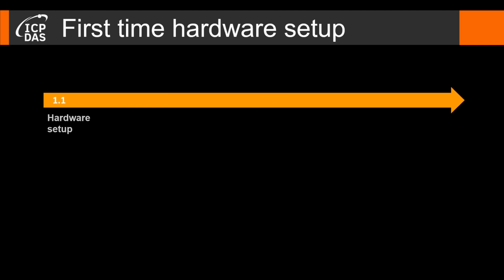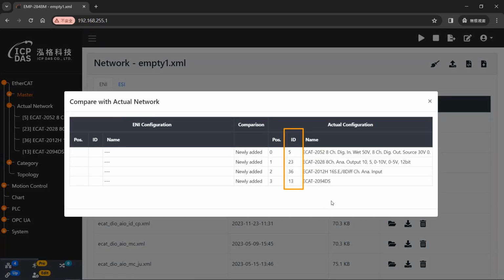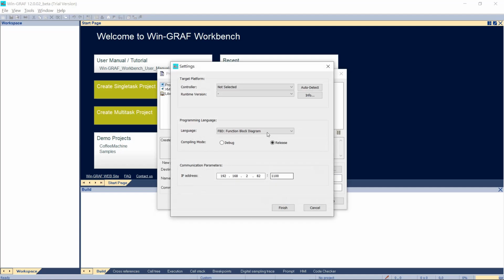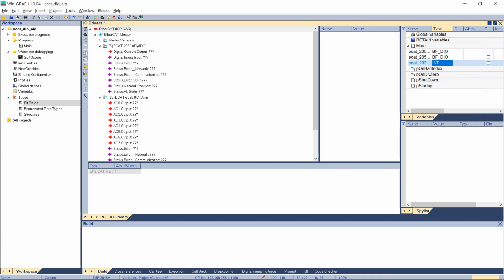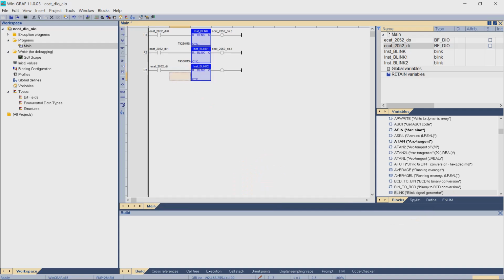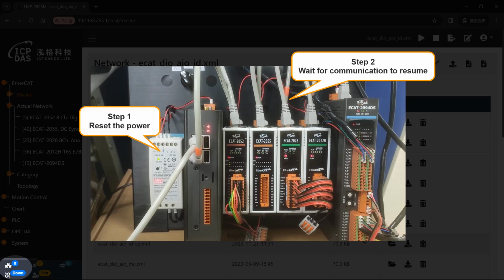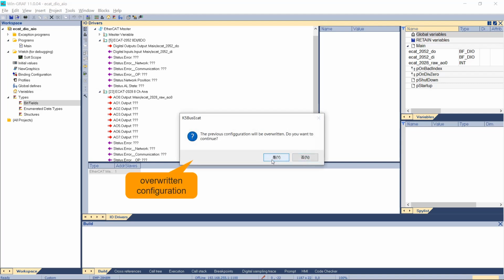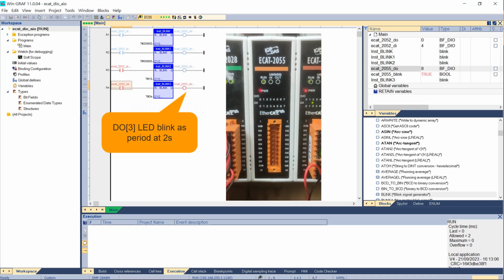EtherCAT MDevice, EMP-2848M training course 2: ID Addressing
00:00 - 00:14 EMP-2848M Tutorial 2: ID Addressing    教學課程2: ID模式
00:23 - 09:03 1. First-time hardware configuration and software setup process    首次硬體配置及軟體設定流程
09:04 - 14:01 2. Software setup process after hardware network change 硬體網路結構改變後軟體設置流程

The video explains how the EMP-2848M uses ID mode to control DIO slave devices. Unlike Tutorial 1, which uses the position mode, the ID mode allows software configuration to remain effective even when the hardware network structure changes. By comparing ID values, the software can determine which slave configurations need to be retained or deleted. This mode offers greater flexibility and stability, as the software can still identify and manage slaves despite changes in hardware configuration.

The differences between ID mode and position mode:
(1) Position Mode: Introduced in Tutorial 1, the position mode determines the position of each slave based on its physical connection order in the network. If the hardware network structure changes, all slaves need to be reconfigured.

(2) ID Mode: Each slave has a unique ID value. After configuring the software using ID mode, if the hardware network structure changes, the configuration can be adjusted based on the ID values.

影片內容說明EMP-2848M如何利用ID模式來控制DIO從站。與教學課程1中使用的位置模式不同，ID模式能夠在軟體配置後，當硬體網路結構改變時，透過ID值進行比對，決定哪些從站配置需要保留及刪除。這種模式的優點在於即使硬體配置改變，軟體依然能夠識別和管理從站，提供了更高的靈活性和穩定性。

ID 模式與位置模式的差異：
(1) 位置模式：教學課程1中介紹的位置模式是根據從站在網絡中的物理連接順序來決定其位置。在硬體網絡結構改變時，需要重新配置所有從站。
(2) ID 模式：每個從站都有唯一的 ID 值。在 ID 模式下進行軟體配置後，如果硬體網路結構發生變化，可以通過 ID 值進行配置比對和調整。